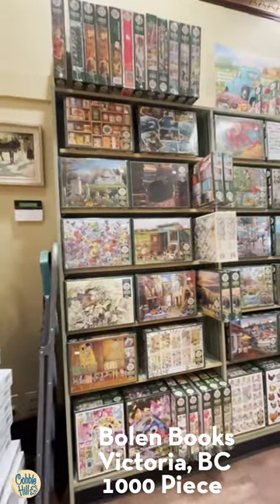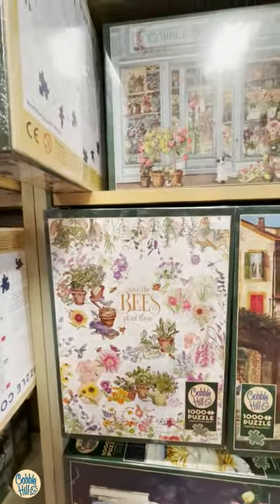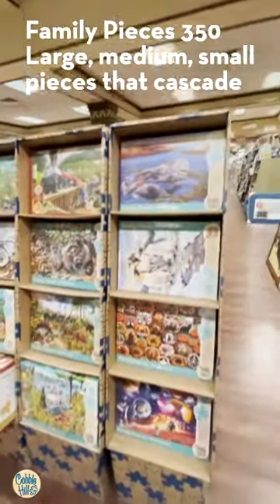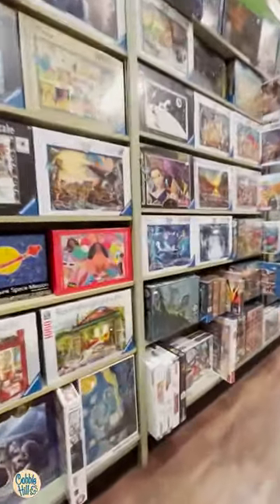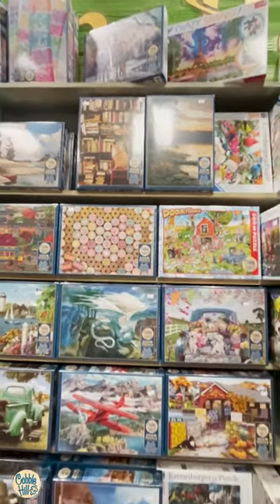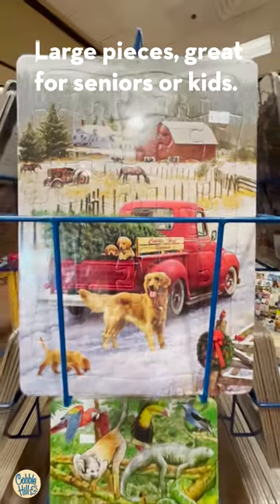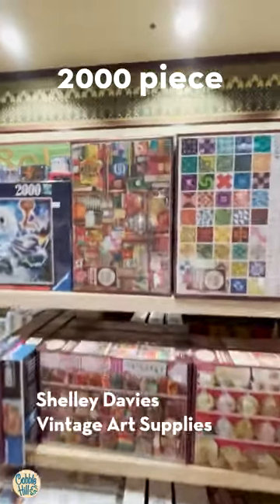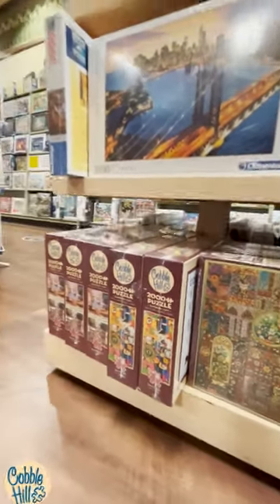Cobble Hill puzzles tour at Bolen Books in Victoria, BC Canada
Take a jigsaw puzzle tour of one of Victoria, BC's most popular independent bookstores, Bolen Books at Hillside Mall. These days, bookstores sell more than books and this place is no exception. Not only do they have Cobble Hill puzzles (and many other popular brands), but they also sell games, stuffies, stickers, gift wrap, cards, housewares and more. It's a fantastic store and always fun to peruse as a customer. While it may not be an official "tourist attraction", it is a place where tourists will enjoy visiting. There are wonderfully unique items here to pick up and since it's in the mall, you have access to the food court and other stores too.

This is their latest selection of Cobble Hill puzzles on their bookshelves and on displayers.  They carry all the Cobble Hill piece counts from 48 piece tray puzzles to the 2000 piece box puzzles.

There are a lot of new puzzles shown in this video tour - and we point out a couple, but there are so many more. All the puzzles seen here can hopefully be found on the Cobble Hill website with keyword searches, if you're interested in finding out the title. I just did a quick run through as I was at the bookstore on the weekend looking for a book to buy and saw how many puzzles were on display, so the workaholic in me whipped out my phone to take this video. We'll have to do a proper one another time.

Cobble Hill will be making some changes to the boxes in the near future and we'll likely go back to Bolen Books to see what the new puzzles look like ... so stay tuned!